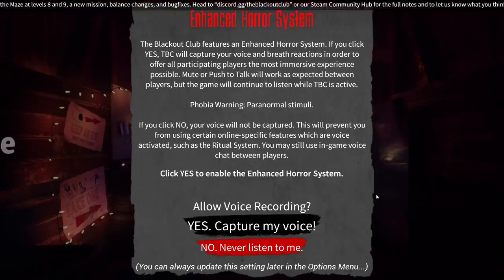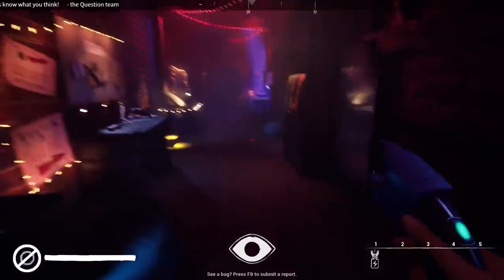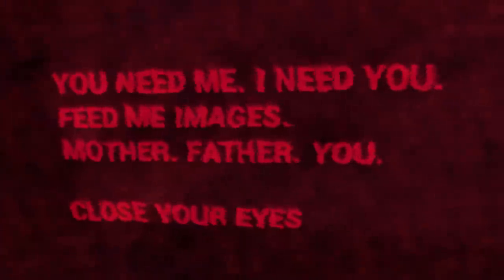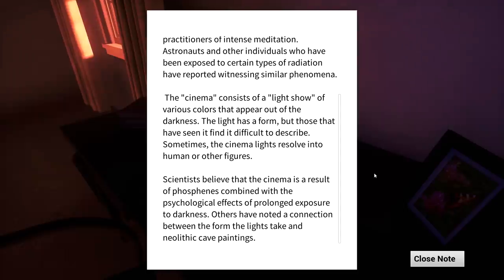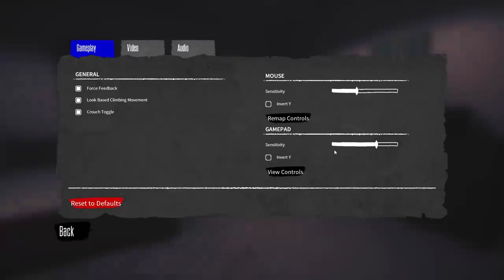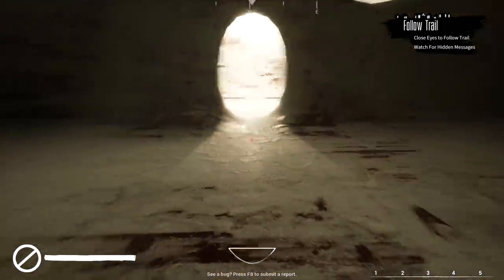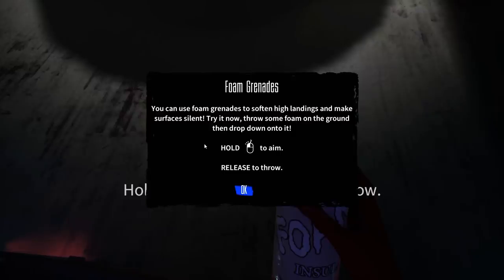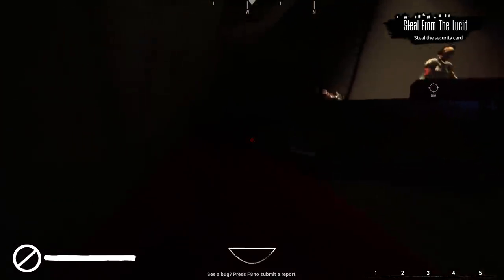Let's Try The Blackout Club - Your Mind Is Not Your Own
Game Description:

The Blackout Club is a first-person co-op horror game centered around a group of teenage friends investigating a monstrous secret beneath the skin of their small town.

Every night, everyone in town gets out of bed and sleepwalks. In the morning, they wake up with no recollection of what happened or where they were.

IT TOOK YOUR FRIEND. THEY SAY IT'S NOT REAL

Some teenagers in this town woke up during a few of these "Blackouts" themselves, finding themselves in the woods or on train tracks with no idea how they got there. When they tell their parents, their teachers, the police... no one believes them. Taking matters into their own hands, they formed a club - The Blackout Club - to get to the bottom of it. Unfortunately, the recent disappearance of a close friend means that the sleepwalking isn't just strange - it could be deadly.

IT WALKS AMONG THEM

You and your friends must team up to overcome the powerful forces that are arrayed against you. Using tools such as drones, noisemakers, and grappling hooks, you will outwit and outmaneuver the adults while attempting to obtain and record evidence that will prove what is happening to the rest of the world. With procedural elements that change goals, enemies, loot and more, no two nights in the neighborhood will be the same.
Gameplay Features

A Modern Horror Setting To Explore: A beautiful and modern neighborhood full of houses, woods, and a very mysterious subterranean network of tunnels.

Cooperative Gameplay: Drop-in/Drop-out multiplayer sessions for 1-4 players.

Each Night A New Adventure: Missions are procedurally-generated and vary according to player level and progress. Enemy Patrols, Loot Placement, Mission Objectives, Environmental Obstacles, and other aspects of each night's mission are never the same twice for a high amount of replayability.

Richly-Simulated World Supporting Many Play Styles: Players have the freedom to go through the game at their own pace and choose the paths they take through the world. Experiment with different abilities and items to find creative solutions to any problem.

A Deep Mystery Under The Surface: Though we are a small team, we have decades of AAA experience from before we went independent, and our last game The Magic Circle has won awards for its story and narrative. That being said... with The Blackout Club, we have a few new tricks up our sleeve we think are going to surprise even the most veteran horror game fans.

Character Growth & Customization: Players get to create their own character and customize them by unlocking new clothing, gestures, and hairstyles. As players level up they will also unlock new expansion slots and upgrade their abilities.

An Unseen Threat: If players are not careful and draw too much attention to themselves, The Shape will come for them. You'll need to stick together and look out for one another while it hunts you down. There's one catch... You can only see The Shape by closing your eyes.

TOGETHER, WE CAN FIND HER. FRIENDS TO THE END

No one believes you, join The Blackout Club and make them see the truth.